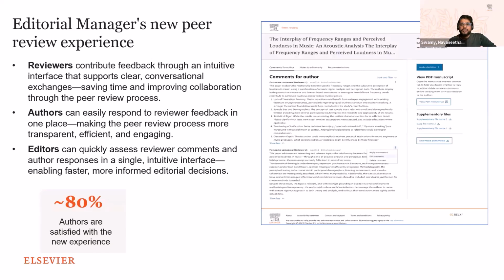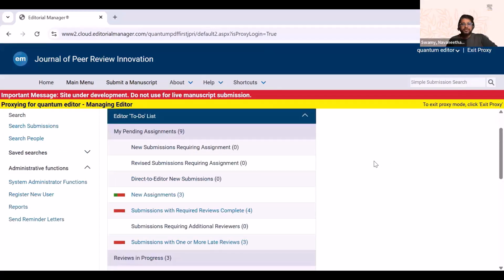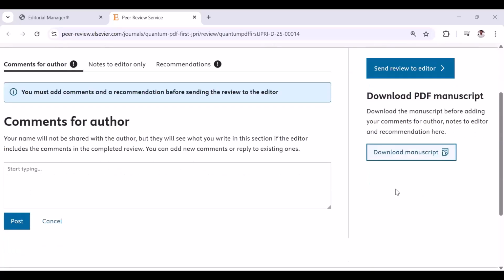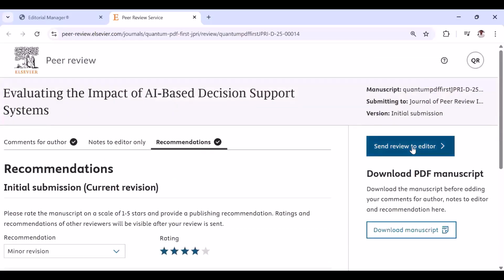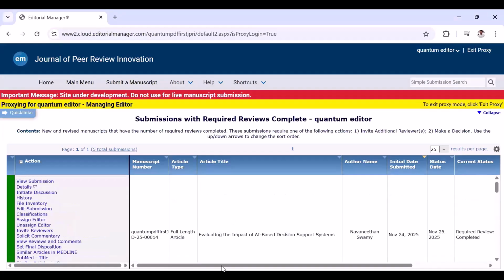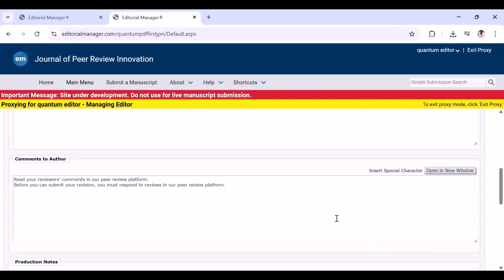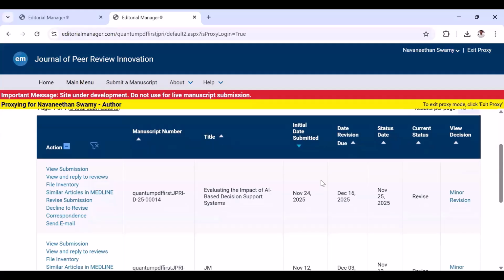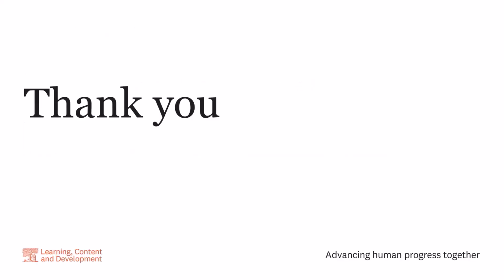Editorial Manager's new peer review experience: Editor webinar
This video provides a brief overview on introduction to the Editorial Manager’s new peer review experience

Elsevier’s Learning, Content and Development team is a global team whose mission is to provide researchers with the learning materials they need to effectively use and understand the Editorial Manager submission system.

Visit the Editor Guide to Editorial Manager on our Journal Article Publishing Support Center to assist you with all your editor tasks in Editorial Manager:

0:00 – Introduction
0:43 – Agenda
1:47 – New peer review experience overview
4:51 – Inviting reviewers in Editorial Manager
7:40 – Reviewers submitting review in new peer review experience
14:30 – Editors accessing review reports in new peer review experience
17:30 – Make a decision
21:07 – Authors responding to reviewer comments in new peer review experience
24:01 - Conclusion